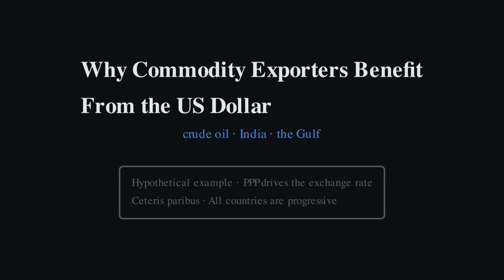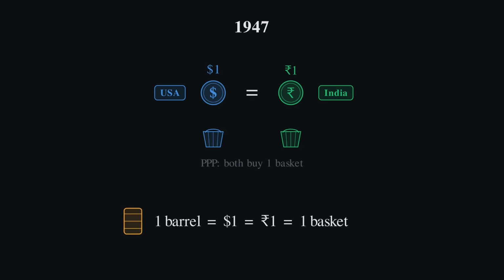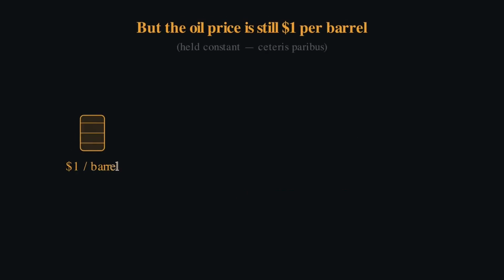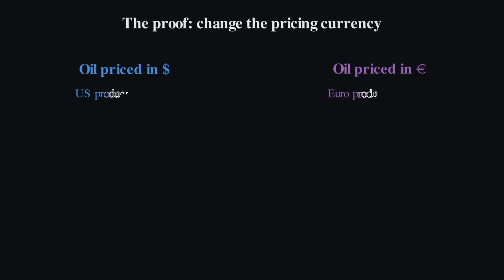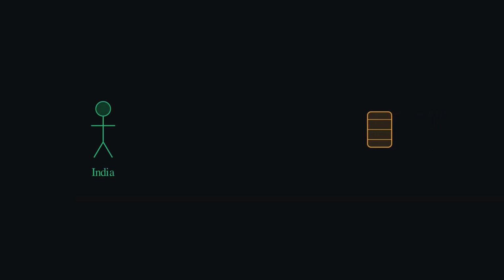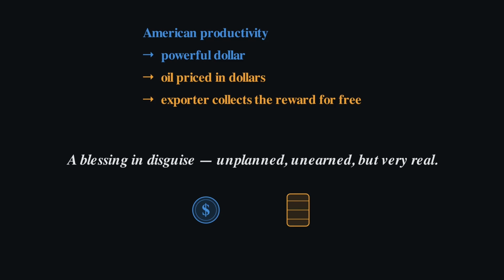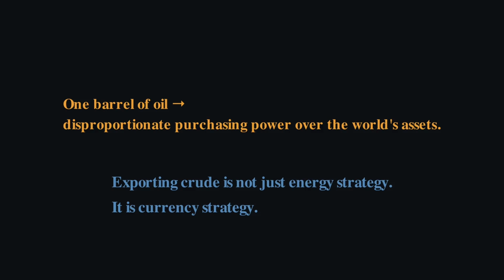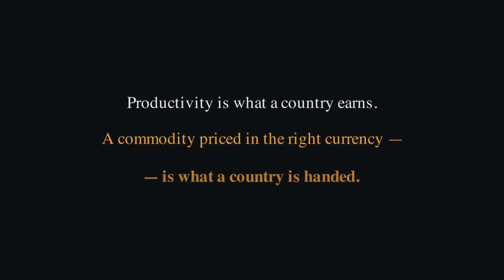WHY OIL BEING PRICED IN US DOLLARS CHANGES EVERYTHING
Ever wondered why crude oil and almost every global commodity is priced in US dollars? In this video, we break down a fascinating idea. Using a simple example, how commodity exporting nations like the golf countries have gained enormous purchasing power over the decades, not because of their own productivity, but simply because of oil is priced in US dollars a currency made powerful by American innovation.